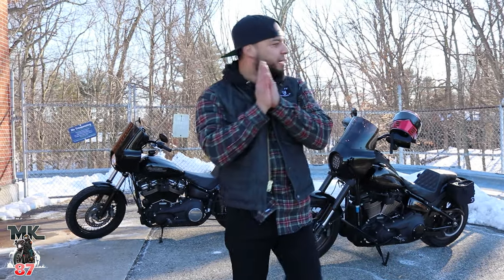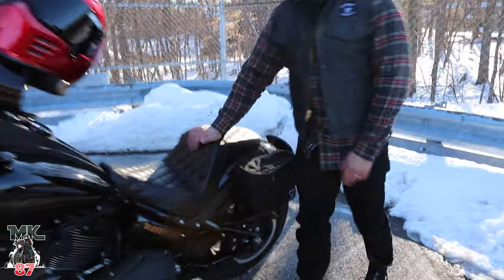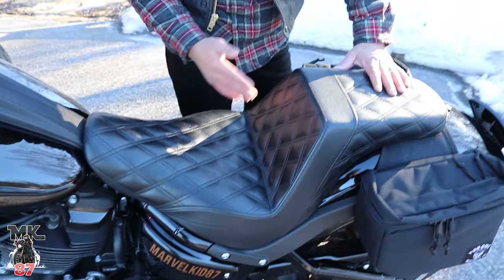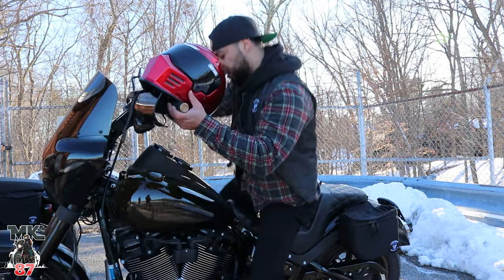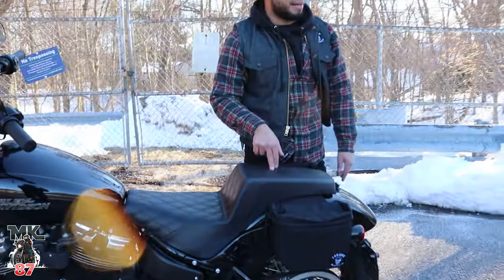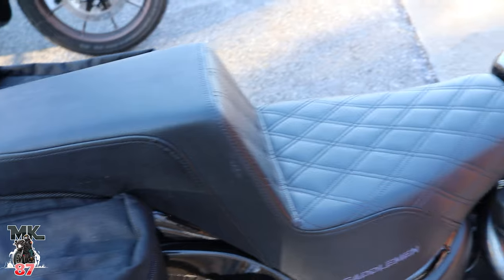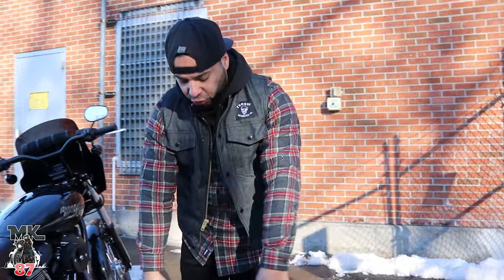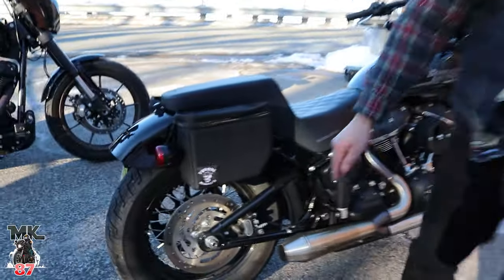Saddlemen step up seat one year review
one year of ownership and 6k miles on my Saddlemen step up seat!

squid mic